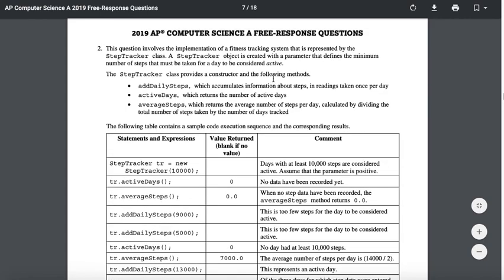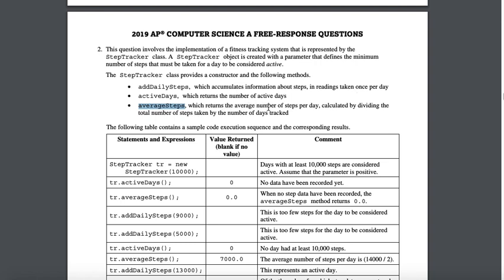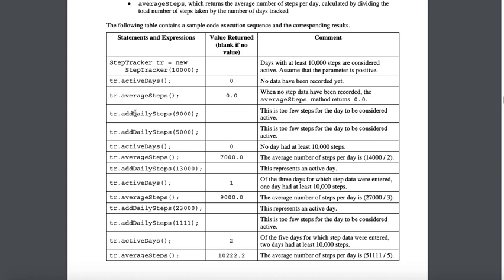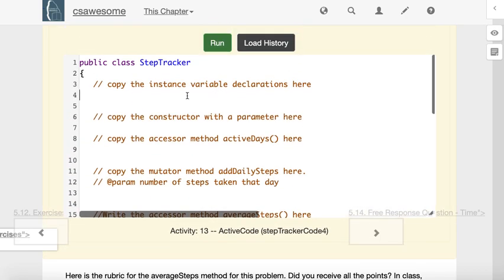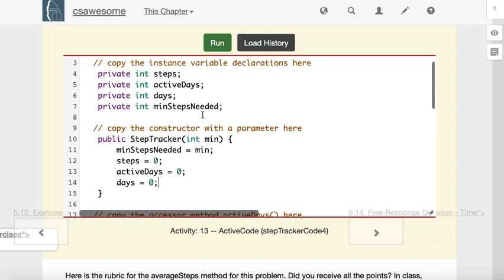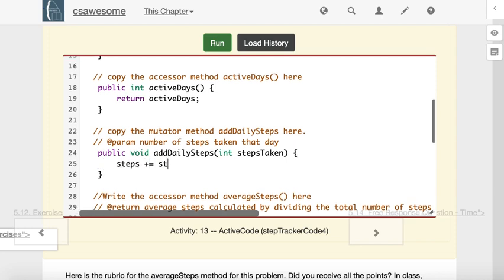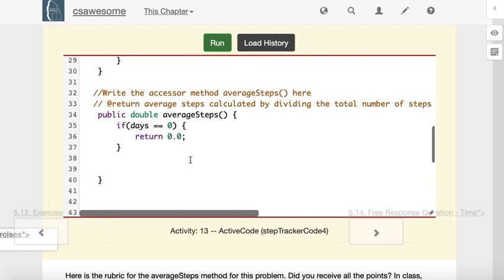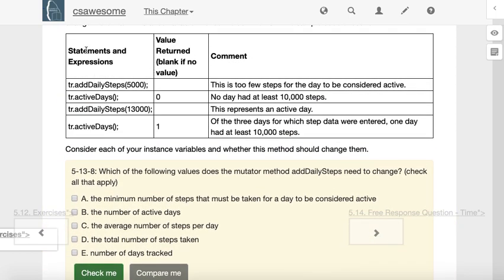StepTracker Walkthrough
One thing I forgot to mention - the Runestone website gives you the header:

public class StepTracker

You would have to write that yourself!